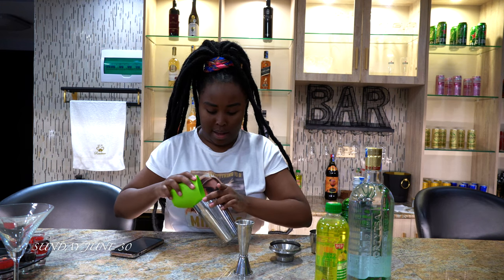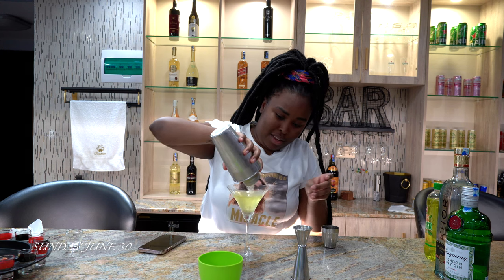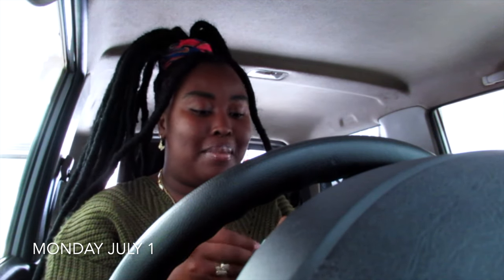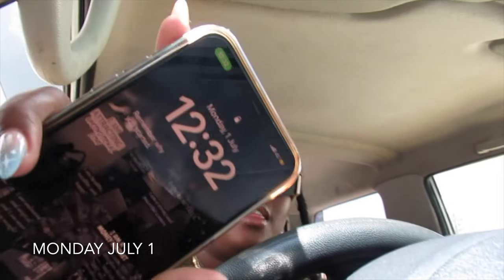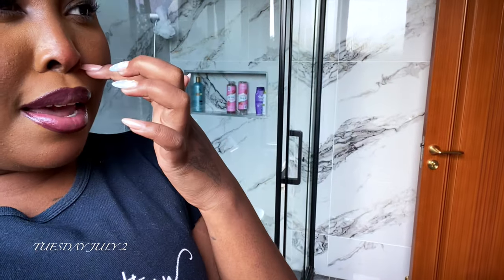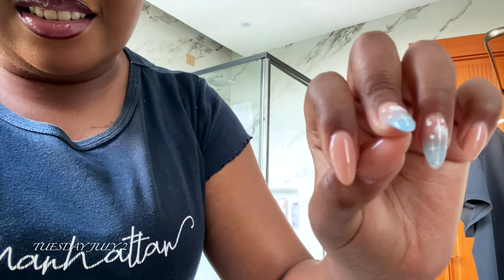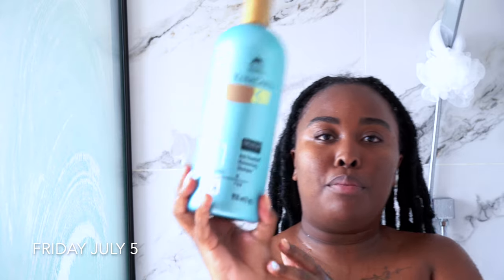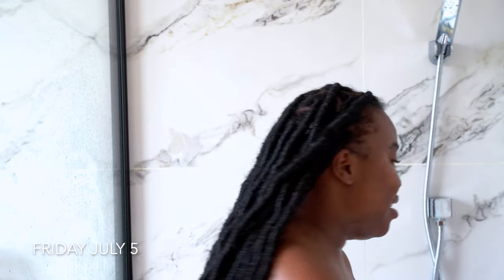weekly vlog! trying a homemade martini + summer nails + new furniture & more |eckra namu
Hey welcome to another weekly vlog! trying a homemade martini + summer nails + new furniture & more

0:00 - 0:29 ~ welcome to weekly vlog! ep.25
0:29 - 12:21 ~ trying to make a homemade martini
12:21 - 15:22 ~ new living room furniture
15:22 - 28:50 ~  summer nails
28:50 - 31:00 ~ content day
31:00 - 42:22 ~ fixing my phone + car chats
42:22 - 47:50 ~ treating my locs
47:50 - 55:16 ~ editing
55:16 - 56:50 ~ thanks for watching